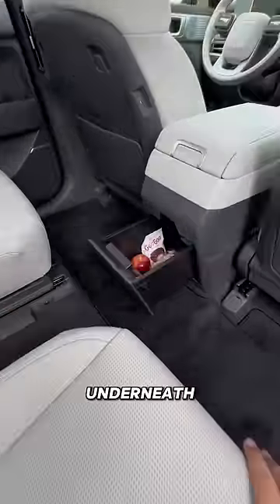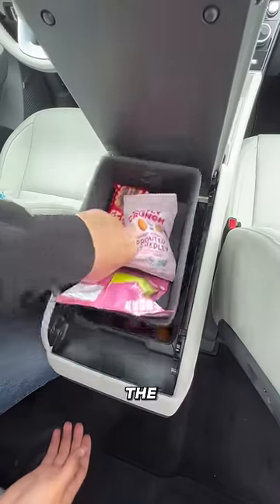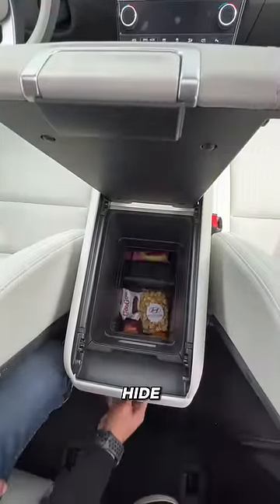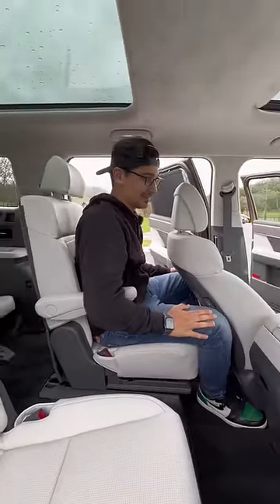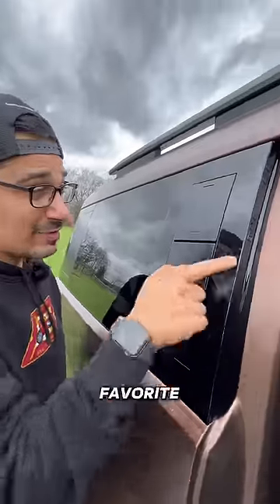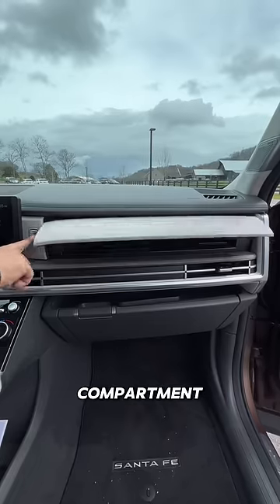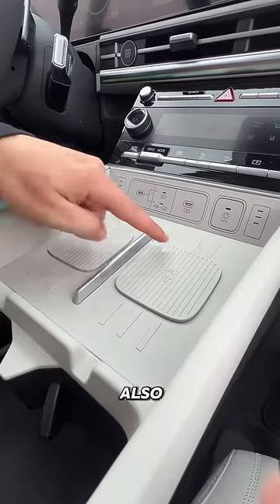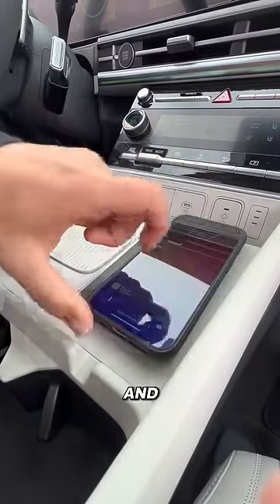Inside the 2024 Hyundai Santa Fe